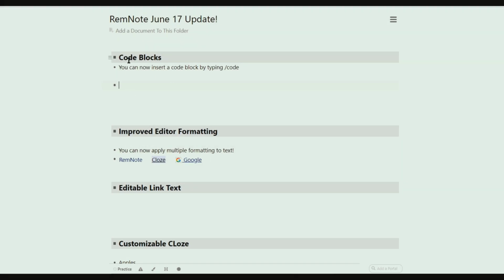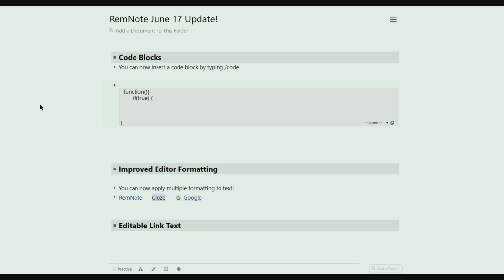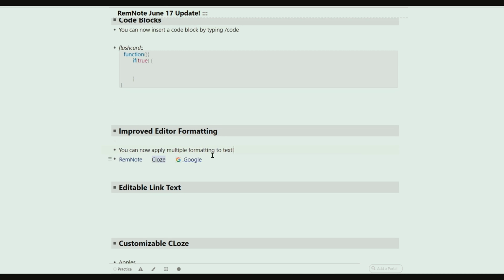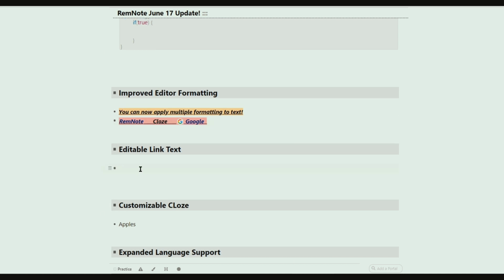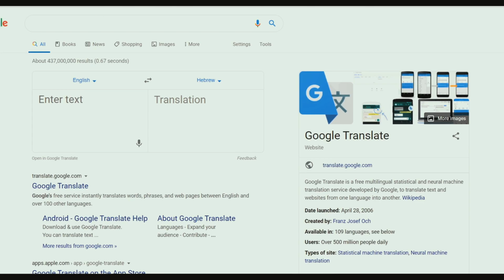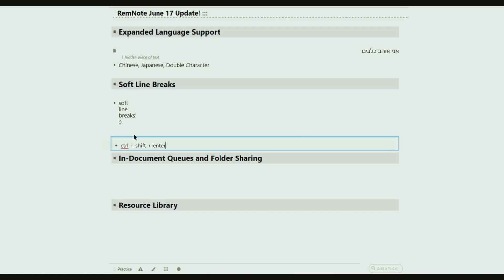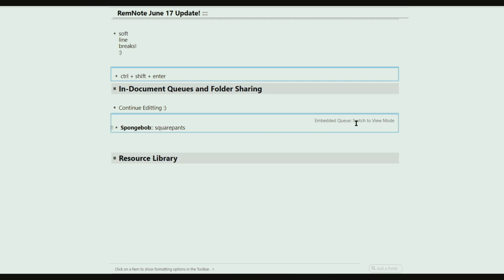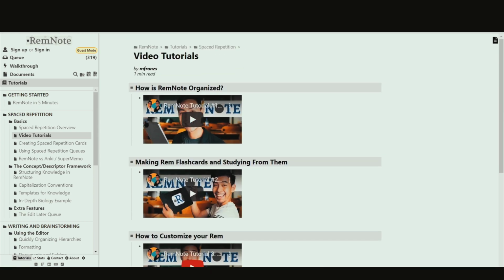RemNote Update - June 2020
The new update is out for RemNote! We've added a lot of improvements as well as new features to enhance your workflow.

What's New?
- code blocks
- improved formatting
- editable links
- customizable cloze
- expanded language support
- in document queues
- soft line breaks
- more tutorials and walkthroughs

As always, we love feedback! Thanks everyone